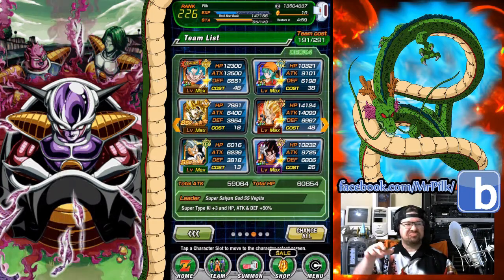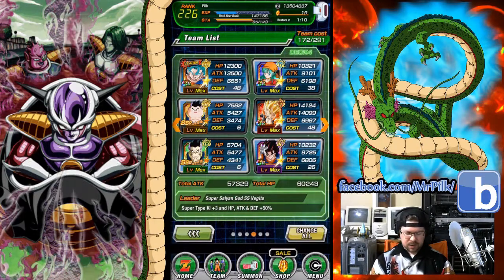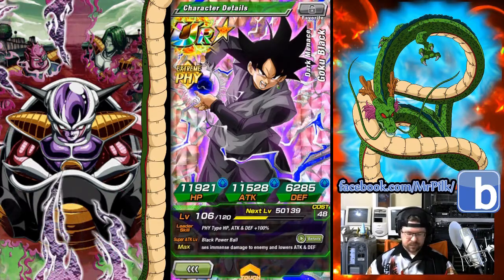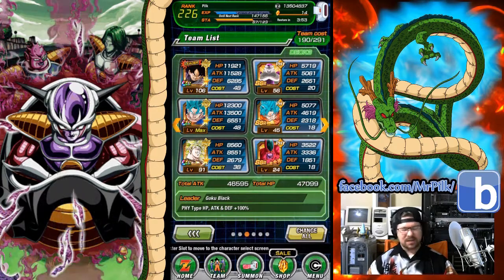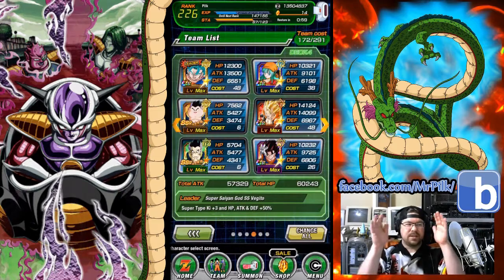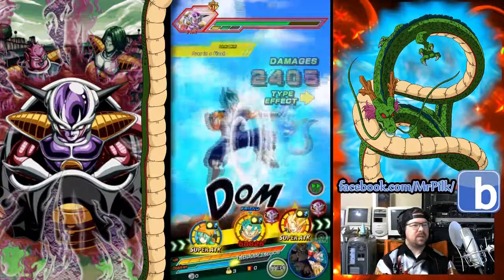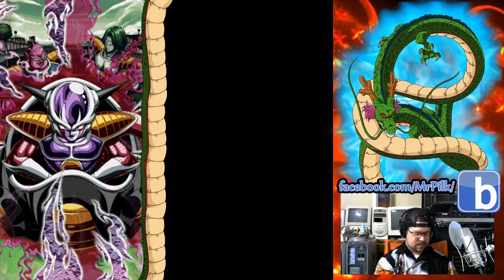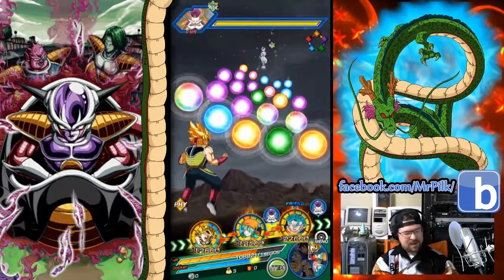Dokkan Battle: Team building for success!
This video is the long awaited team building video!
This is the tutorial and steps I used to build the team that, as of this upload, has me in first place in the world tournament local rankings.

110% free! The extra 10% is shipping which I'm also covering!
Liking my FB pages give you 2 chances
And there will be other events along the way.